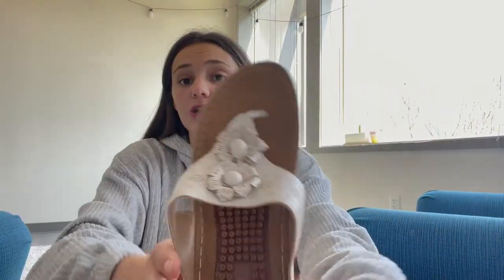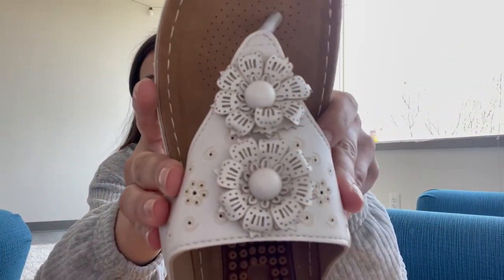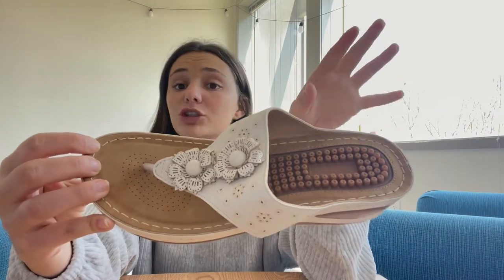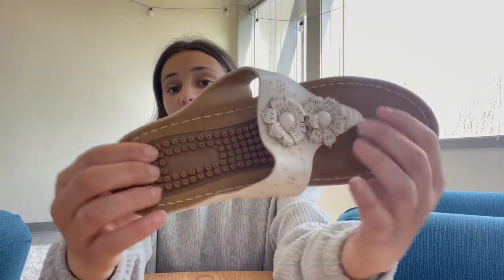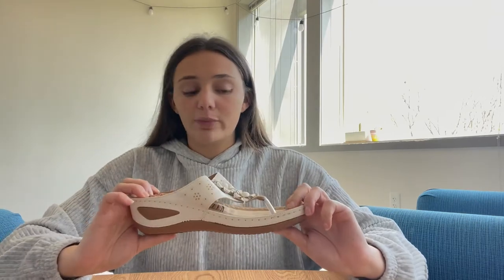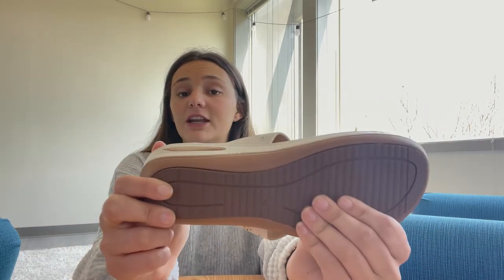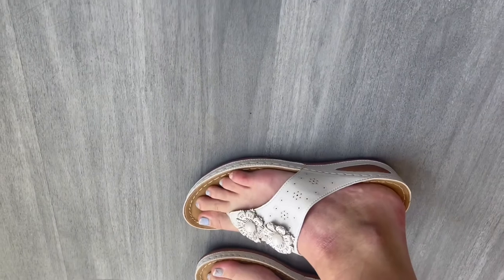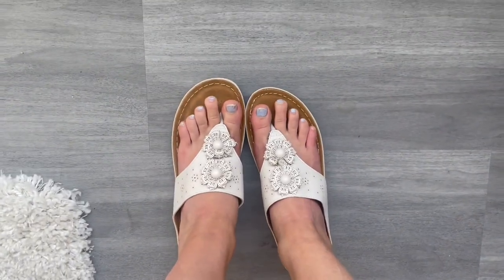Review of Women Casual Summer Sandals with Arch Support Flip Flops Platforms Wedge Sandals Beach